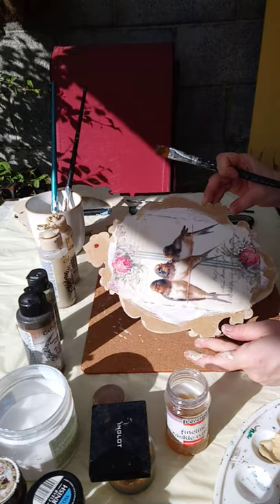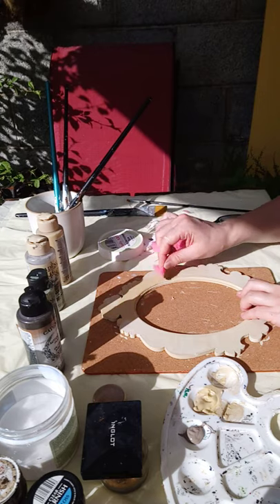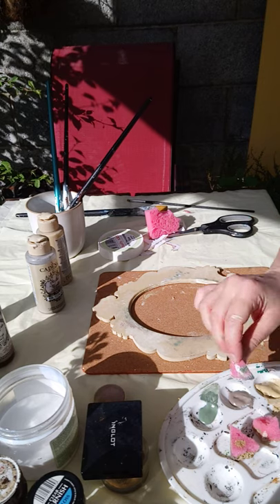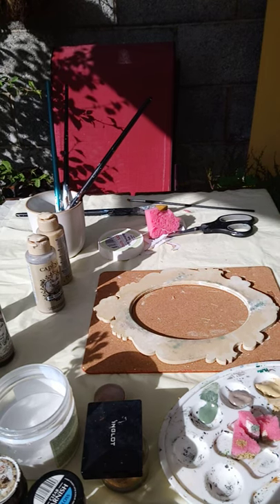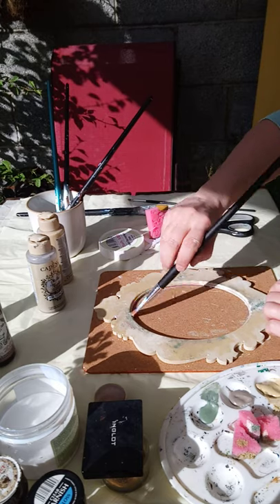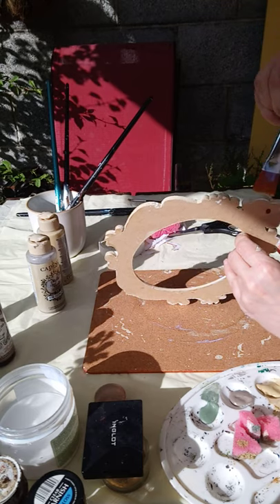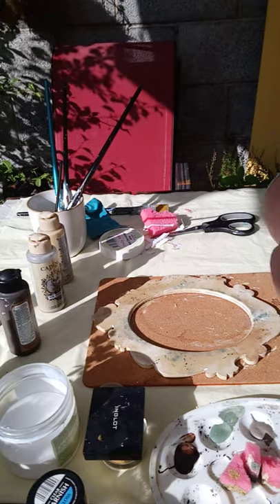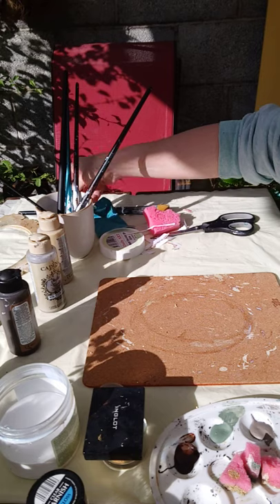Crackle effect on framed picture PART 1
Porcelain crackle effect on soft paper picture